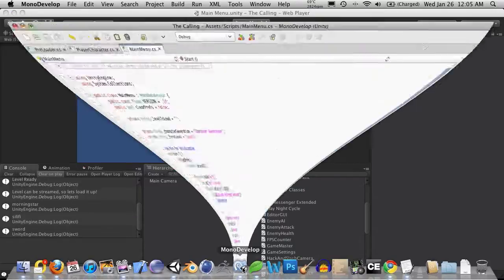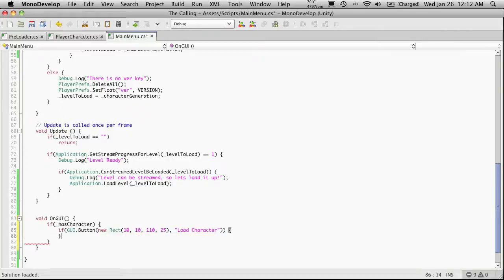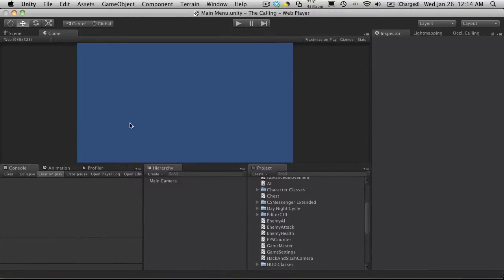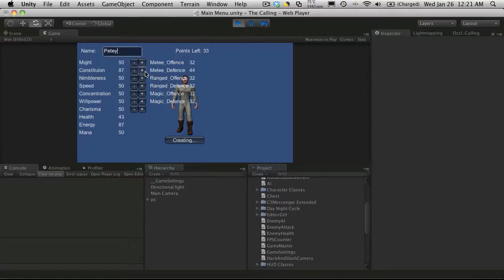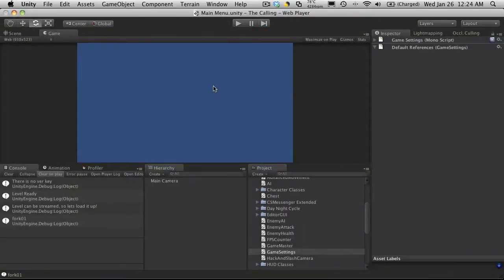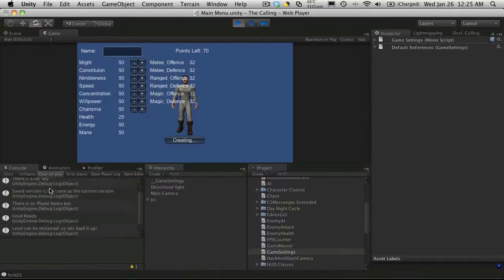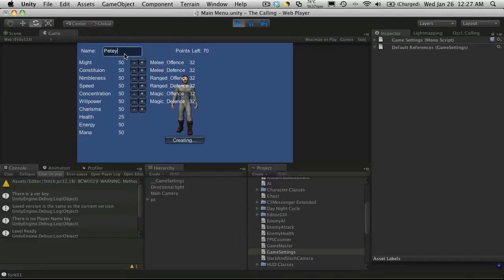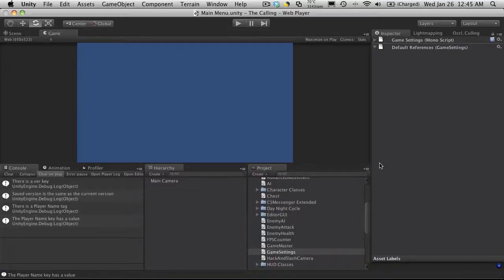145. Unity3d Tutorial - Main Menu Part 4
In this video tutorial, we will continue creating the functionality for the structure that we built in the last tutorial.